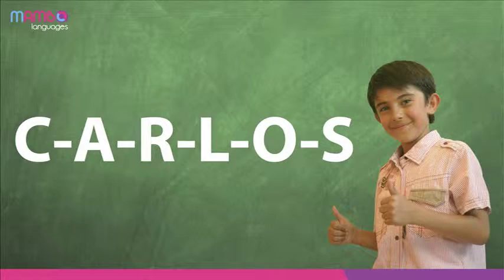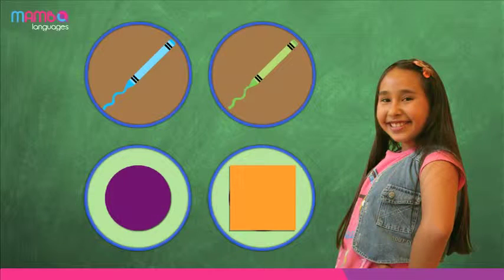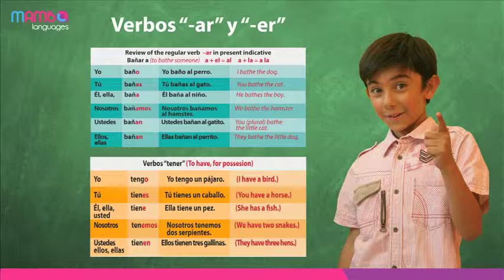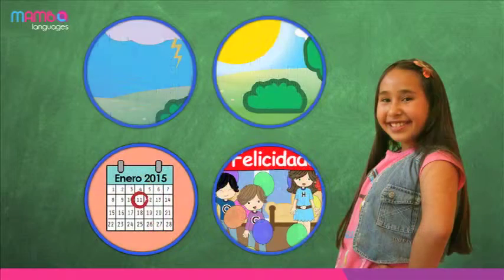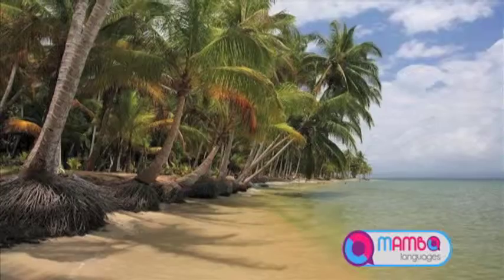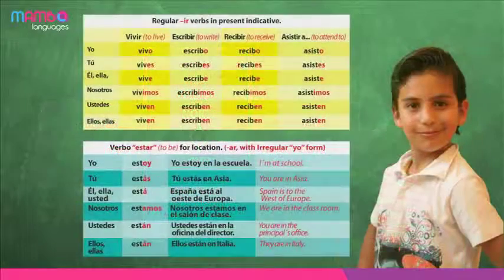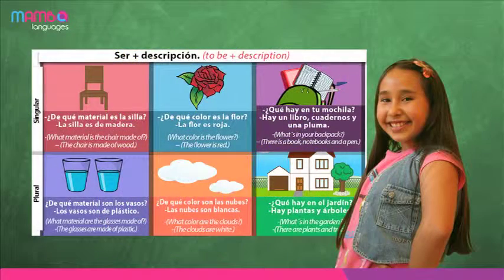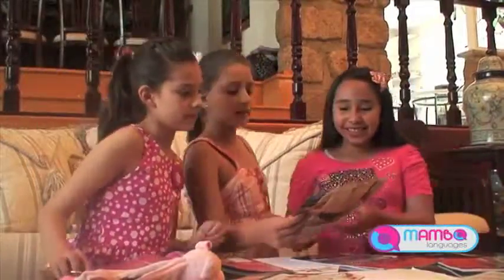Mambo Curriculum 2015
Mambo is the most comprehensive resource to teach and love Spanish. Created exclusively for Middle School and Elementary Schools.